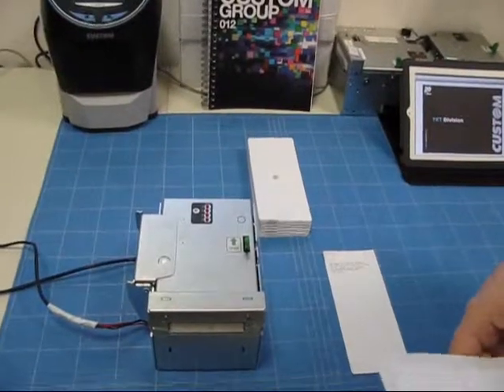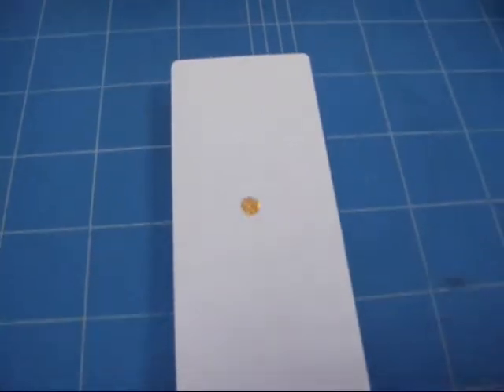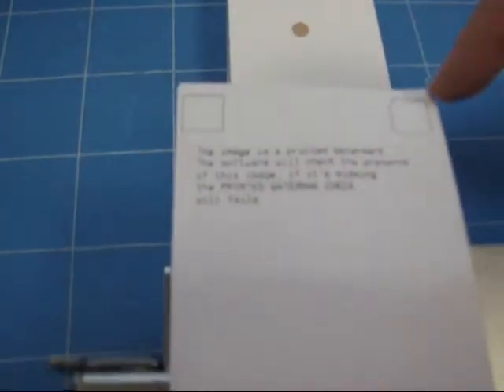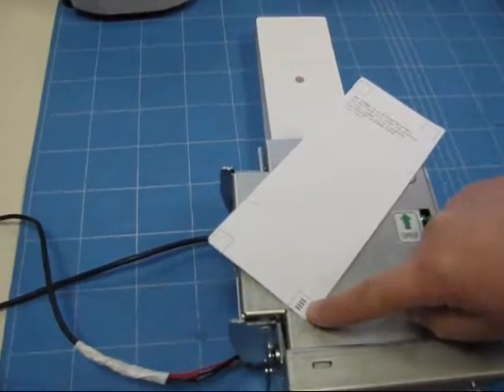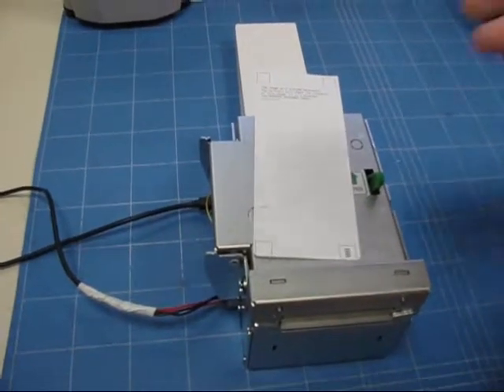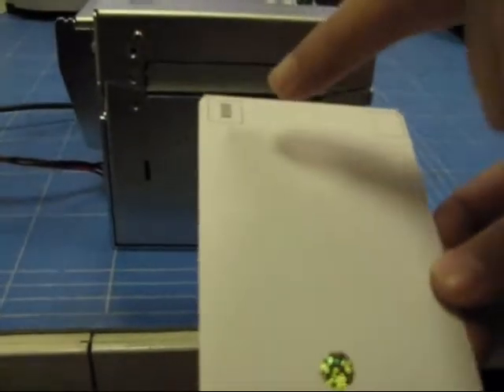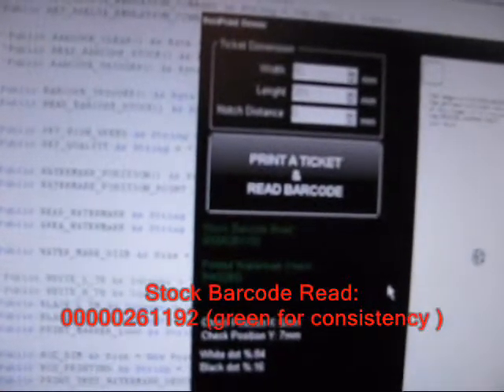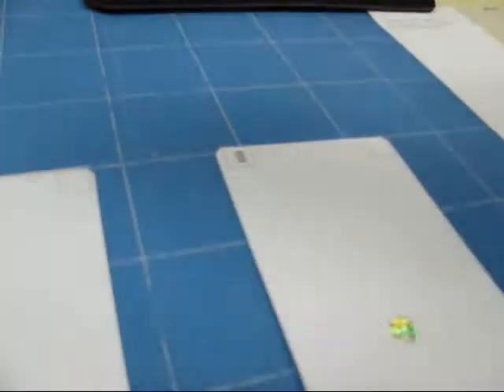demo CRIS.wmv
KPM302 equipped with Veriprint and barcode scanner is able to detect watermark, to print watermarks, to scan 1D or 2D barcode for stock controls and to verify the consistency of the sequence of barcodes preventing frauds on ticket manipulation